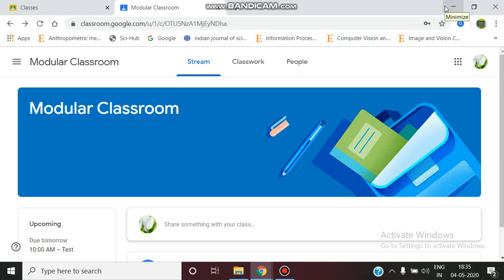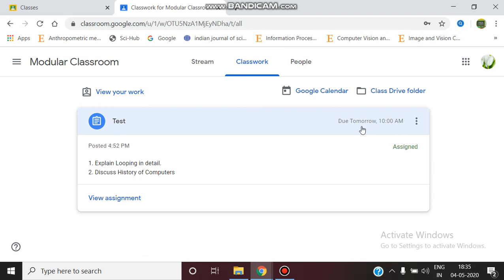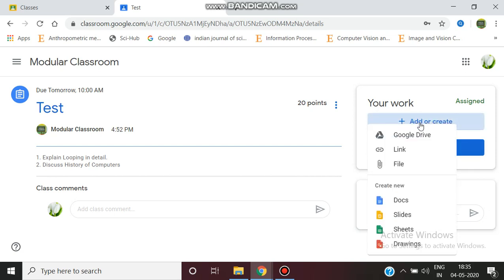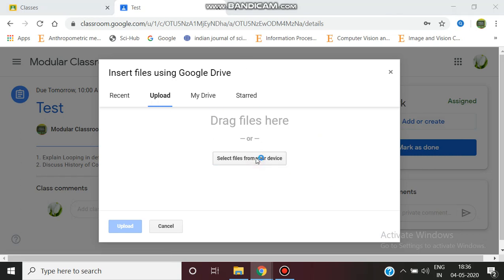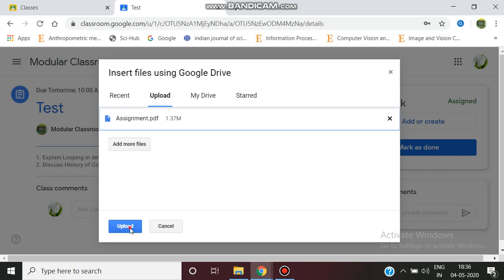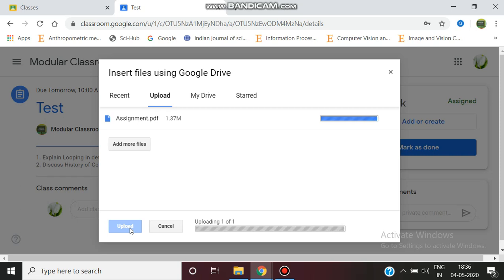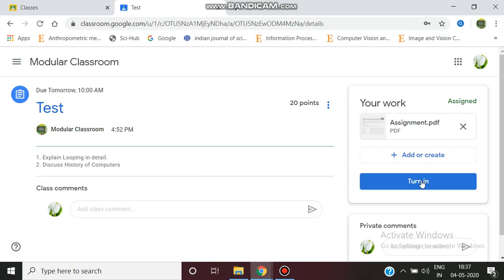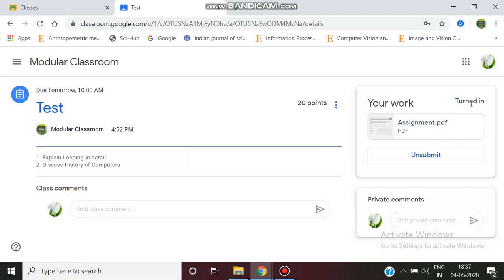How the Student will submit an Assignment in Google Classroom?. Using Desktop.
Using Desktop. Google Classroom: Submitting an Assignment.Google Classroom: Submitting an Assignment